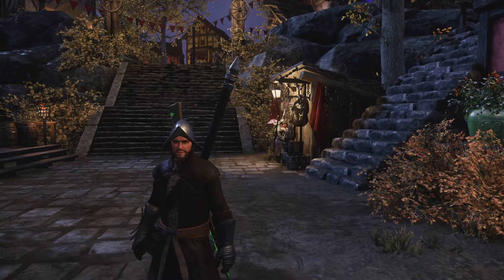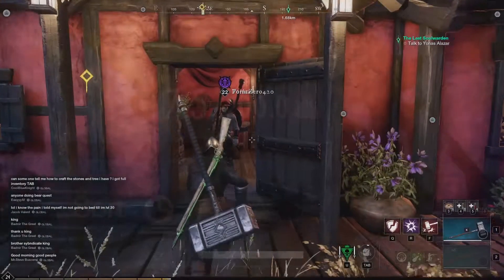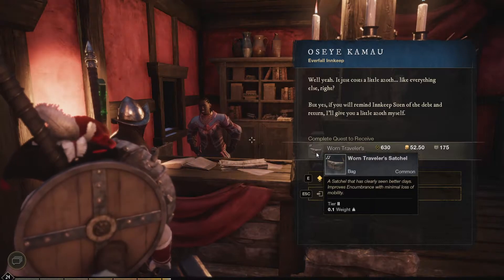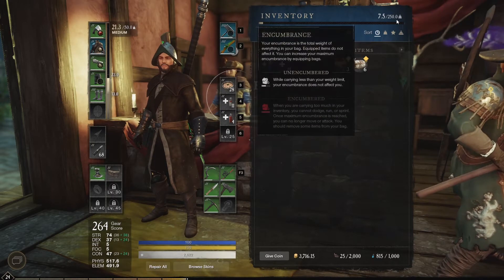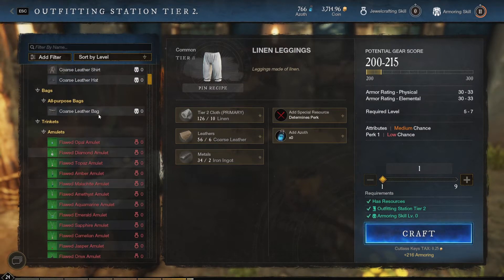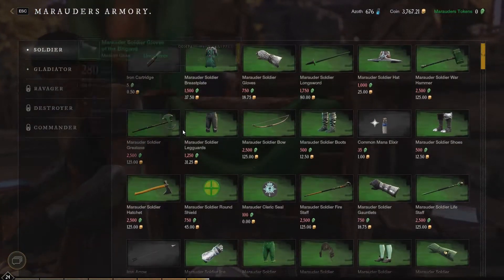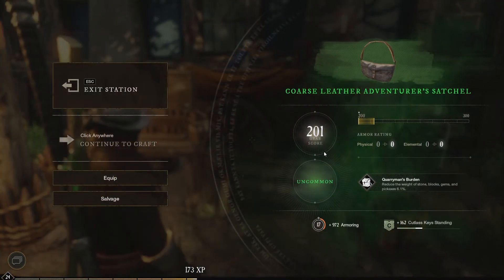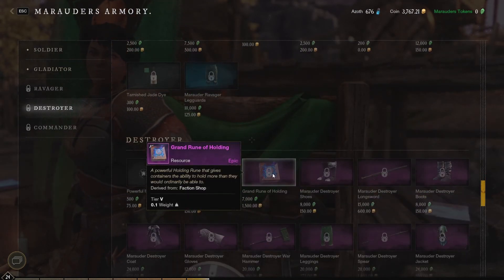NEW WORLD How To INCREASE Your CARRY WEIGHT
In this video I will be showing you how to increase your carry weight in New World!
You can increase your carry weight byt crafting bigger bags using the outfitting station and Minor Runes Of Holding!

Rodwenn